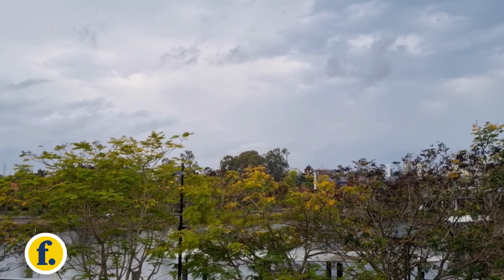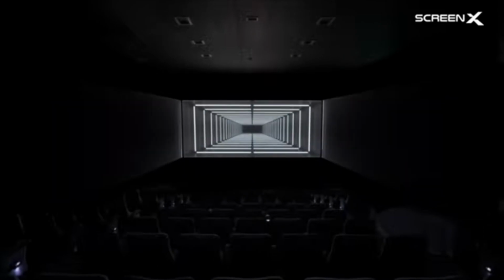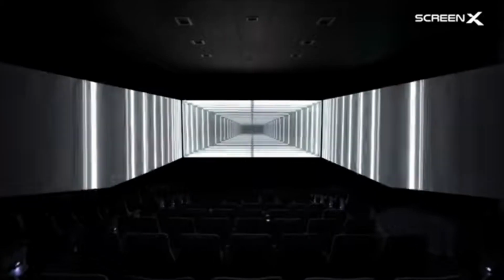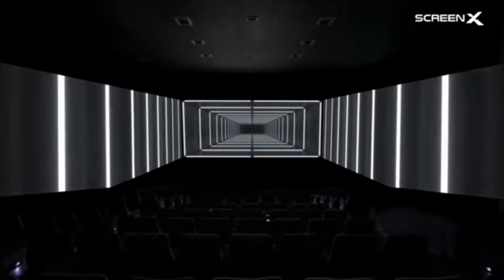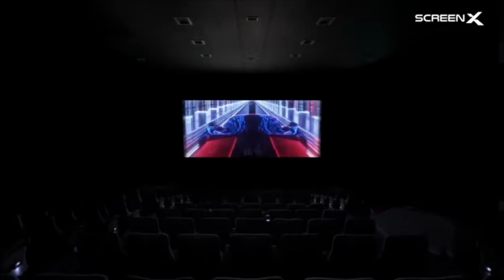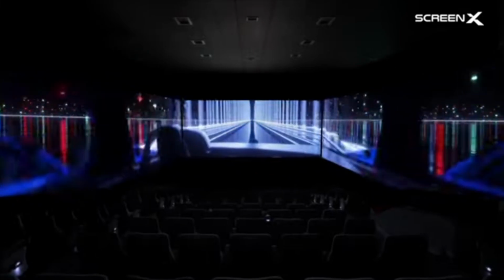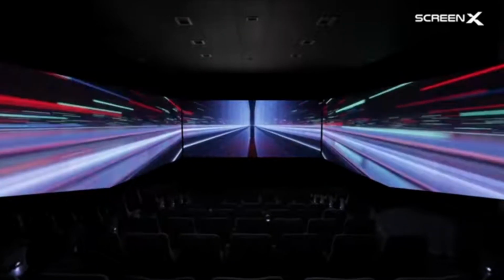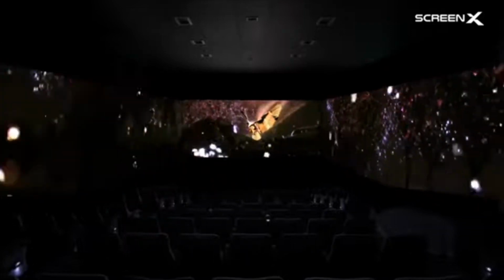INSTANT FORMAT REVIEW: Australia's first ScreenX (2023)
Australia's first 270 degree immersive cinematic experience, ScreenX, gets its launch on the Gold Coast on 16 August 2023. Adam went along to @eventcinemas at Robina to see if it's all its cracked up to be.